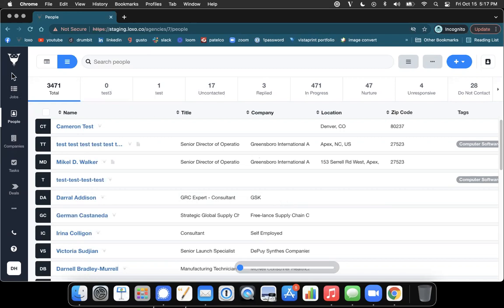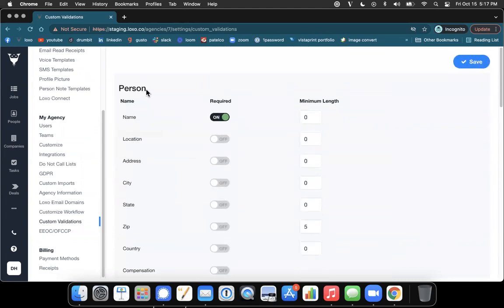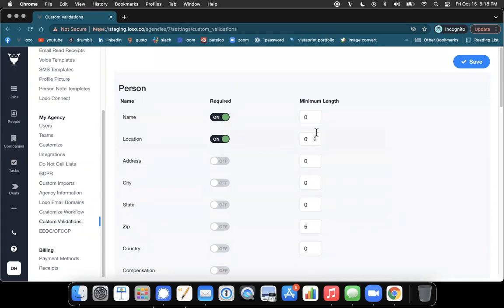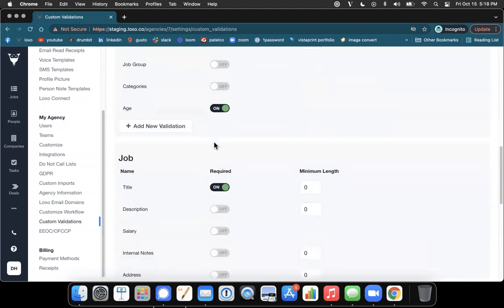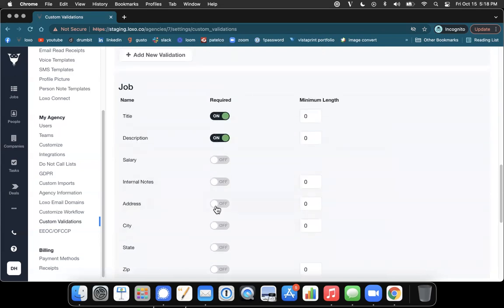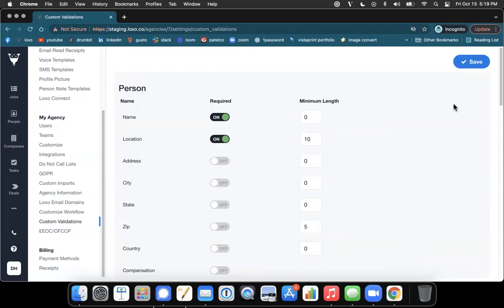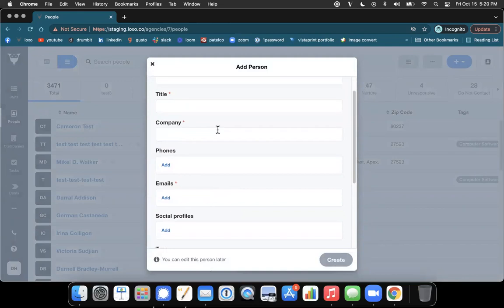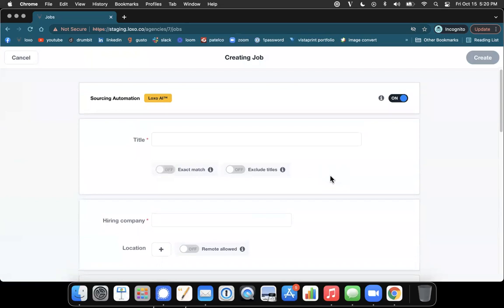REQUIRED FIELDS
Configure which fields are required when adding a person or a job into your Loxo account.